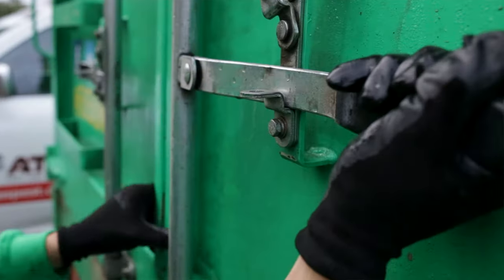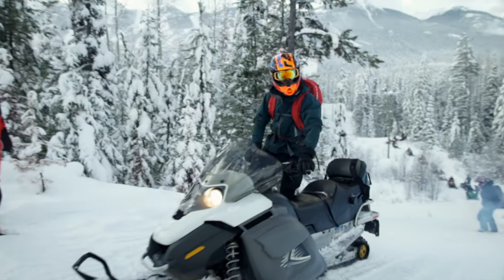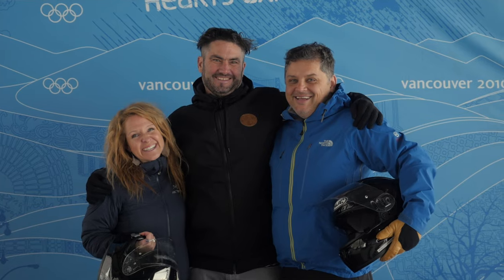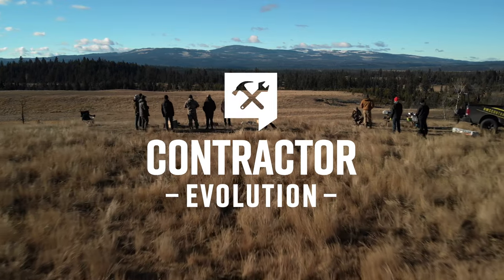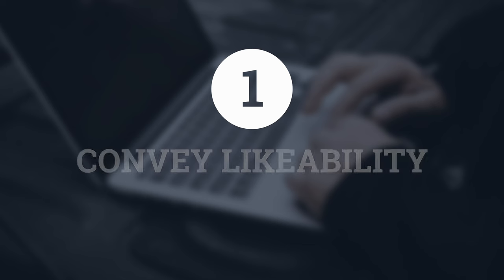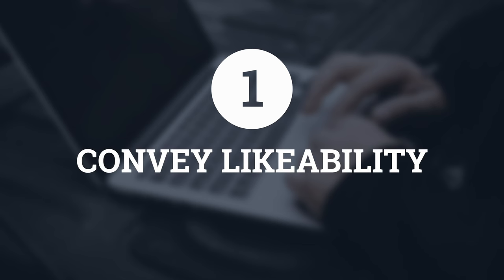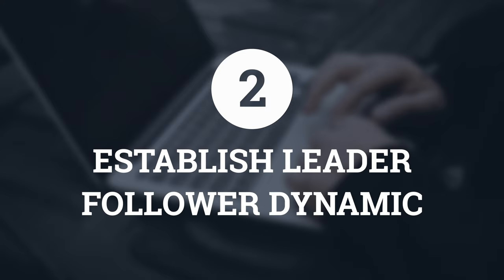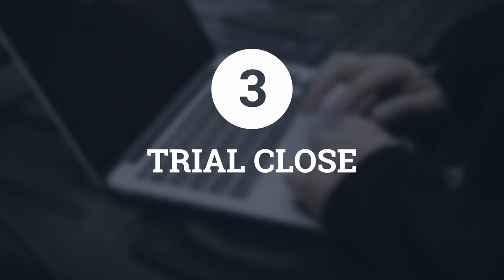Why the First 10 Minutes of Every Estimate Are The Most Important - Benji Carlson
Interested in working with us? Let's chat

In a chess match, a player’s first sequence of moves is known as an “opening”.  The opening is a memorized series of 8 to 12 moves that, ideally, sets up the chess game in an advantageous way for the player.

Execute the right opening and you’ve created some leverage for yourself.  Execute the wrong opening, or make a mistake during it, and you’re fighting an uphill battle.

Now when I say “Master your Opening” what I’m talking about specifically here are the first few minutes of your sales call.  I’ve heard different businesses call sales calls different things. You might call it an estimate, a quote, a consultation, an appointment, a design meeting, a discovery meeting, but for the sake of clarity I’m going to refer to it as the sales call.

I know what you might be thinking.  Aren’t the last 10 minutes the most important?  Aren’t those precious moments when you’re “closing” the most important?  When a pen is being put to paper, or when a deposit cheque is being cut?

The closing moments ARE crucial, but to me the opening is the most important because it’s what sets up the close.

The customer usually makes up their mind about whether they would do business with you in the first ten minutes, not when they are staring at your quote.

My goal in this episode is to increase your sales conversions by covering a few core principles which I’ve learned including:

 - Why the first 10 min of your sales call is more important than the last ten minutes
 - The 3 things that you need to accomplish in the first 10 min that will help you close the sale
 - 1 little mindset trick to perform before you talk to your prospect
 - How to convey likability right off the bat
 - The best way to establish a Leader/Follower dynamic during a sales call
 - Where to insert trial closes into your sales calls so the customer doesn't ever feel blindsided

00:00 - Intro

00:24 - Why the first 10 min of your sales call is more important than the last ten minutes

04:01 - The 3 things that you need to accomplish in the first 10 min of any sales/estimate call

04:18 - How to convey likability in the first 10 min of a sales call

08:38 - 1 little mindset trick to perform before a sales call

11:12 - The best way to establish a Leader/Follower dynamic during a sales call

13:18 - How to craft the purpose and outcomes for your sales call

18:45 - The way to insert a trial close into your sales calls

26:21 - Summary

If you are are growing, but working like a dog to make it all happen, take our 10 day, Evolved Contractor Challenge to free yourself